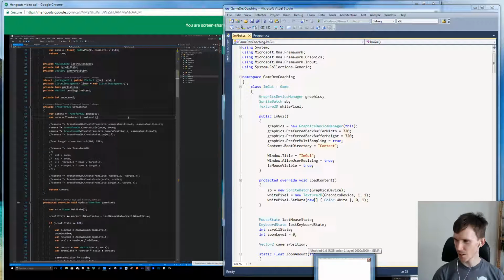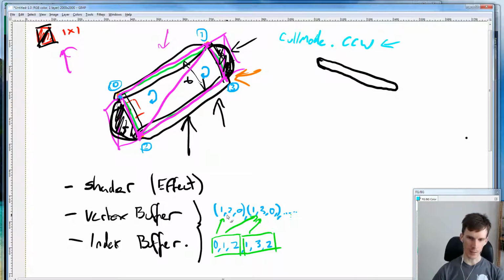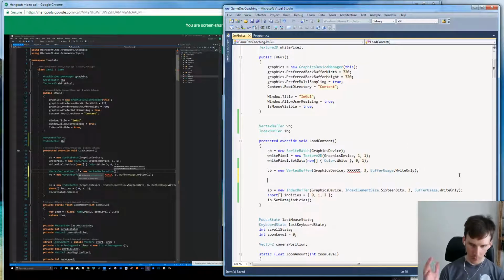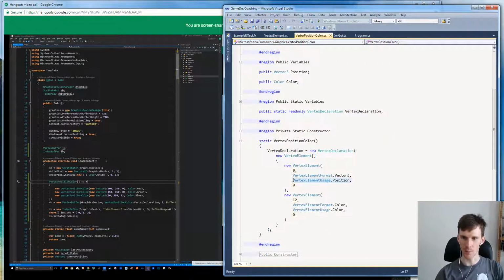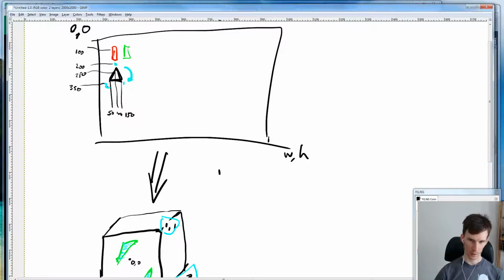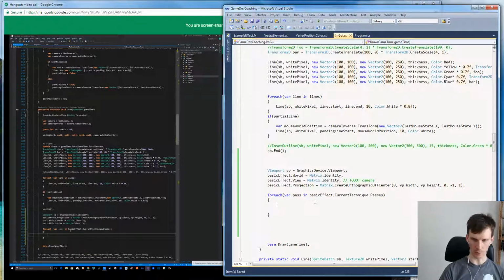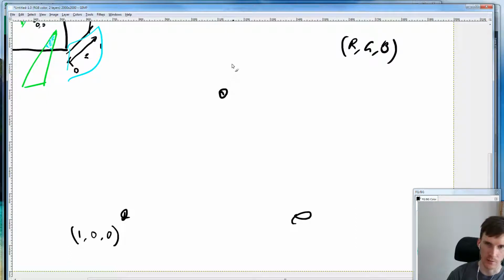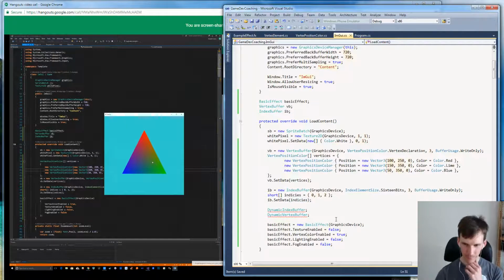GameDev Coaching 13 - Drawing a Triangle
In this episode we go through the details of what is required to draw a triangle.